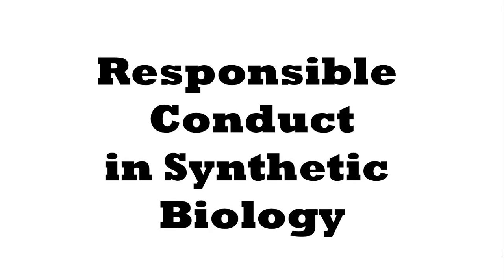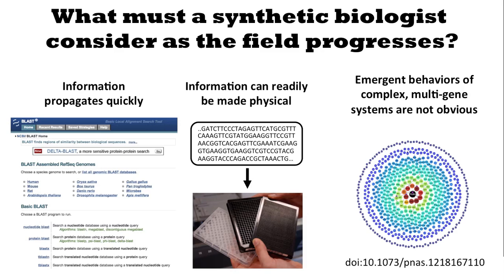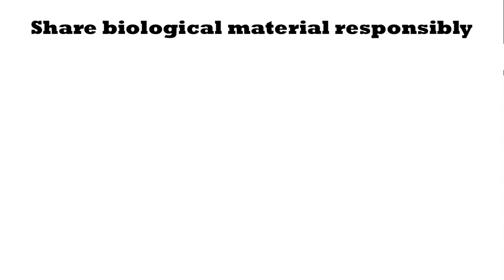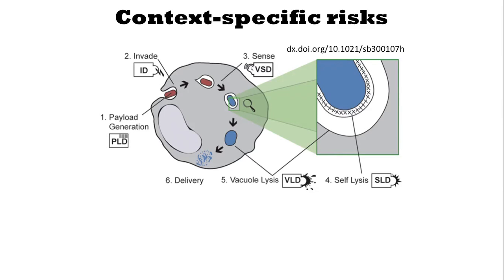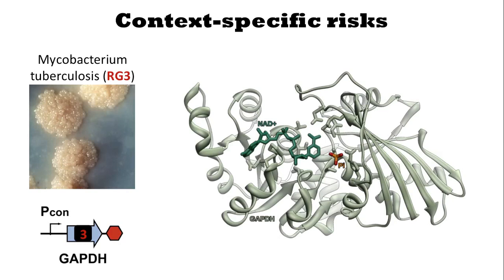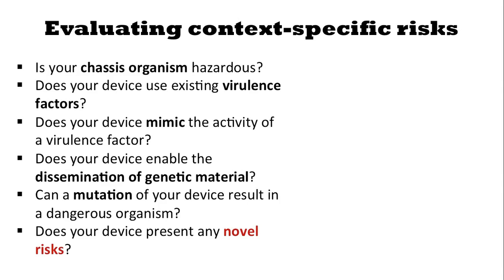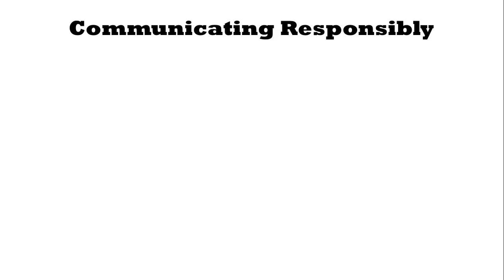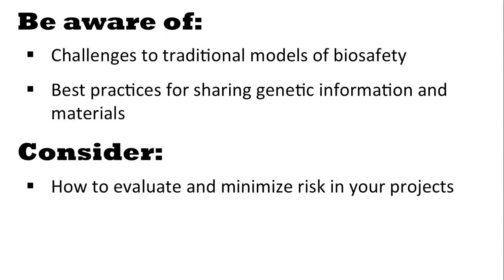Responsible conduct of synthetic biology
Terry Johnson of UC Berkeley and Synberc provides a perspective on the unique features of synthetic biology that require special consideration above and beyond traditional biotechnology. Terry discusses how technologies like gene sequencing, gene synthesis, computational design, and the internet are accelerating and converging to pose new challenges to responsible innovation.

This is a draft version of an element being developed for a synberc biosafety and bioethics program. We've been asked to release this early version so that it can be used in the training of iGEM teams and other researchers.

This video is part 2 of 2; we will release more content when it becomes available.

Based on slides by J. Christopher Anderson, UC Berkeley Bioengineering